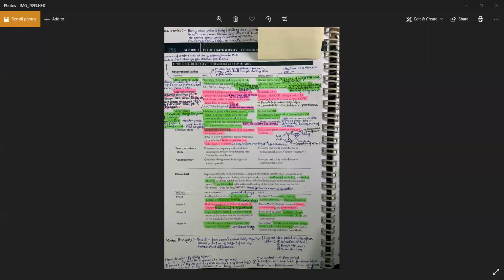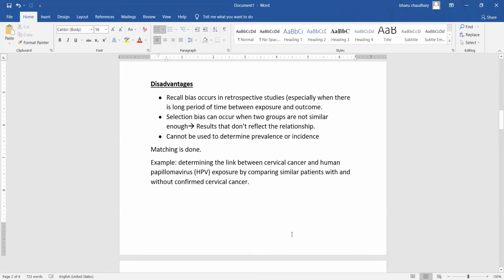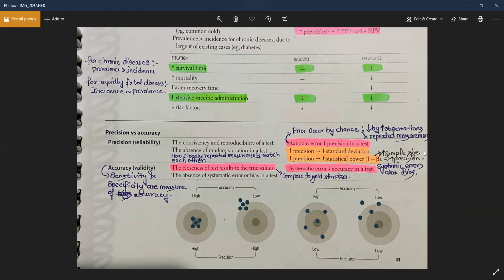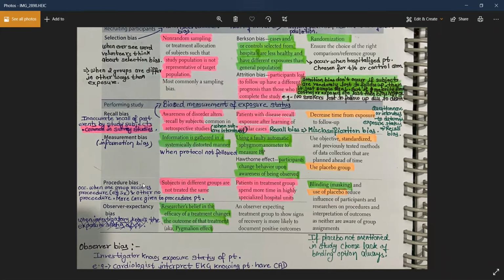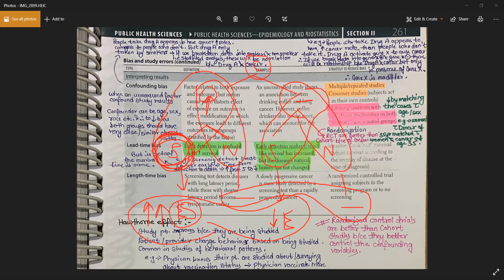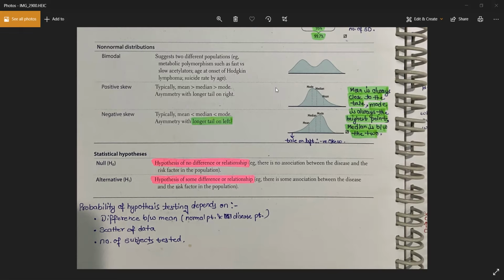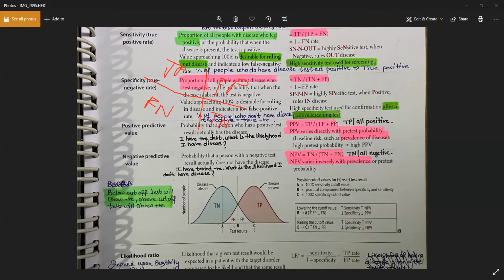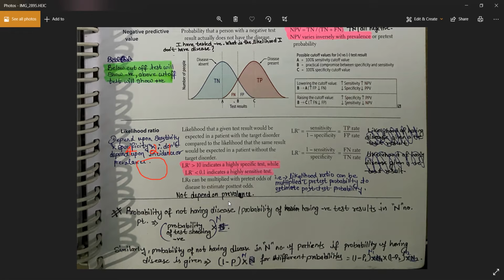firstaid pathology pharmacology biostatistics epidemiology usmle fcpspart1 doctor mbbs neet